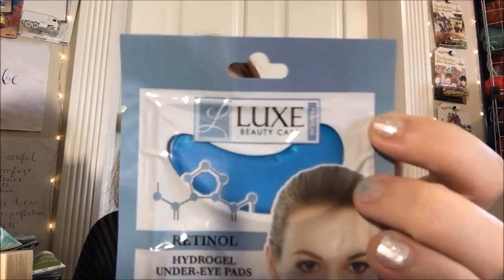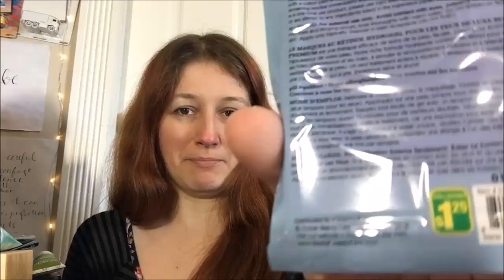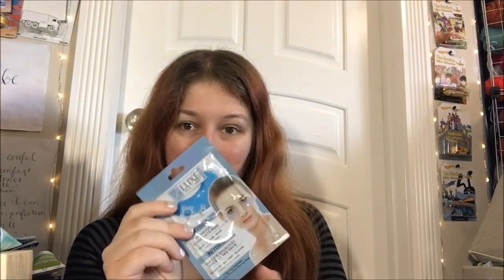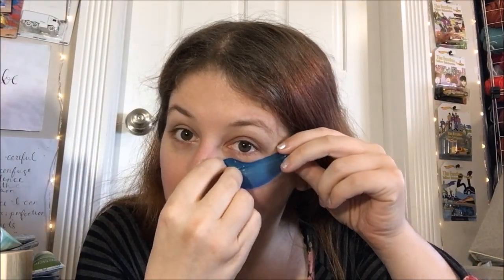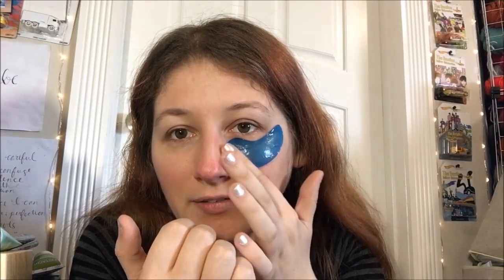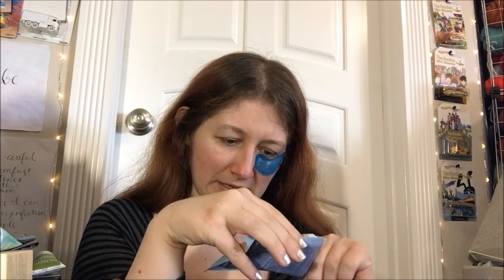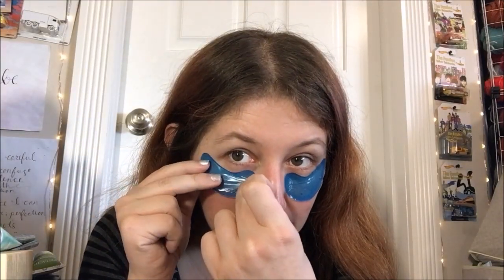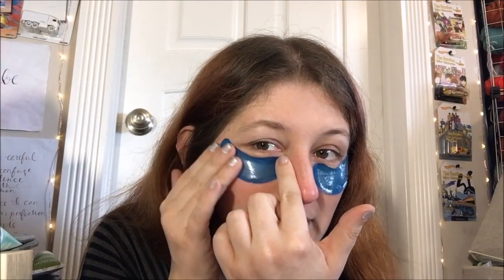Review - Luxe Beauty Care Retinol Hydrogel Under-Eye Pads